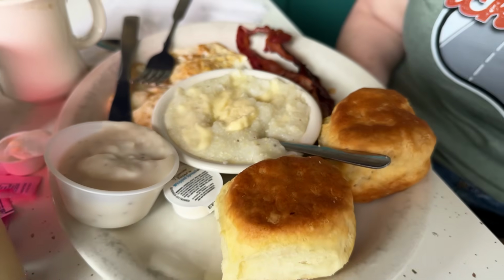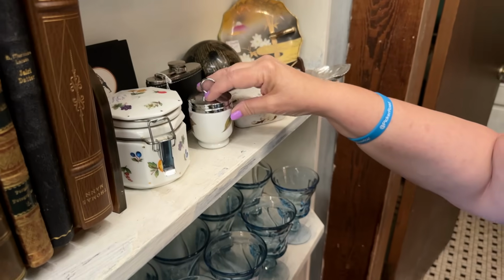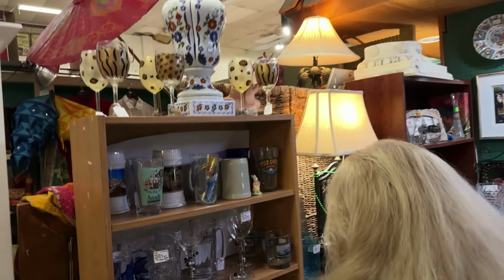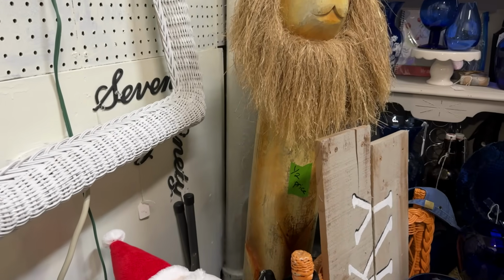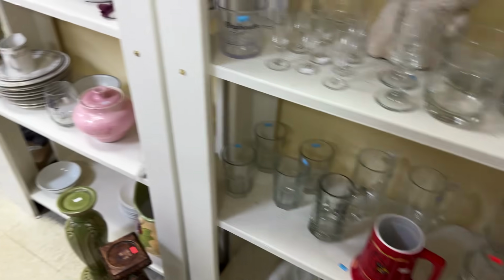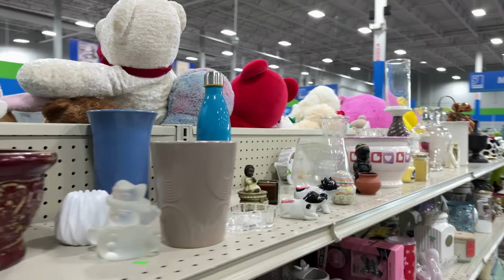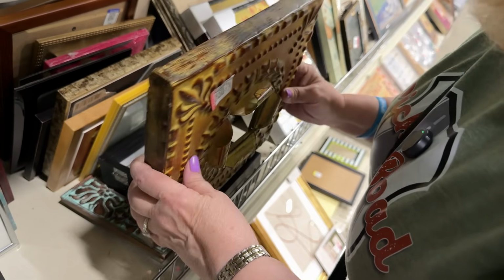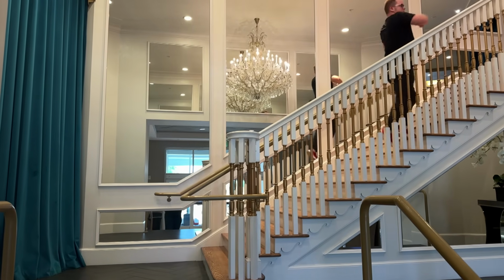PICKING, ELVIS & FOOD! MEMPHIS FUN! Join the Journey on Picker Road!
On this episode of Picker Road our "Picking Across America" adventure continues with picking in Memphis and an unforgettable visit to GRACELAND!!!

Featured in this episode:
Antique Warehouse Mall

Picker Road
2400 N. Tenaya Way
Suite 128